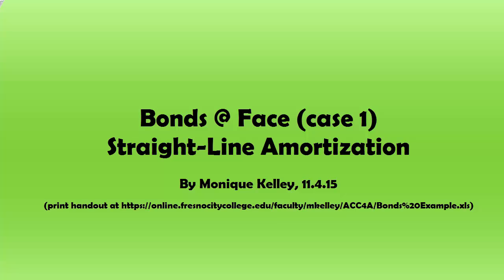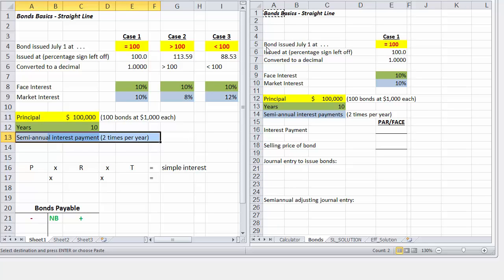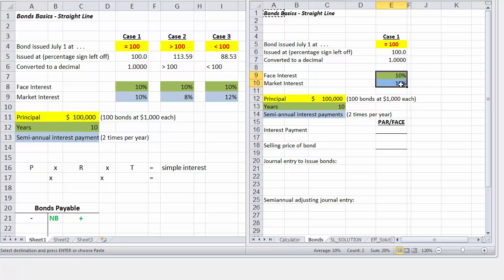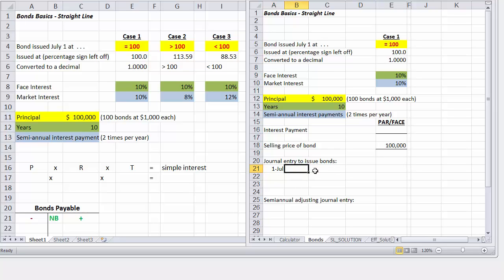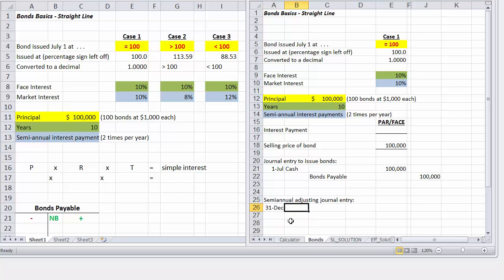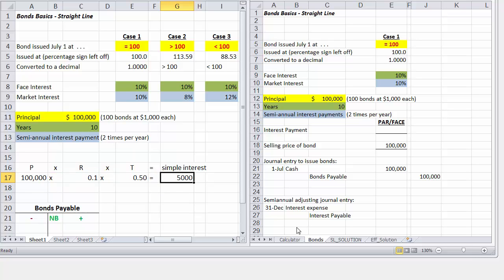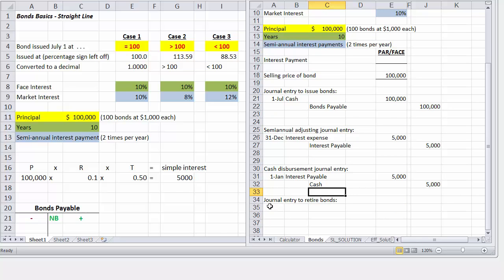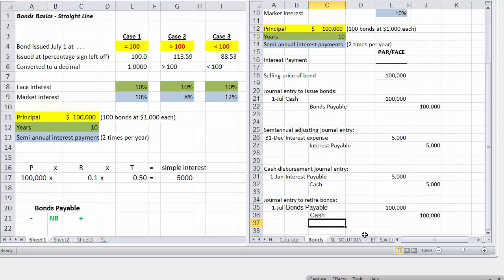Bonds Basics @ FACE (1 of 3) - Straight Line Amortization of Interest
This video is part 1 of 3 videos that cover the journal entries for bonds issuance, interest, and retirement using straight line.